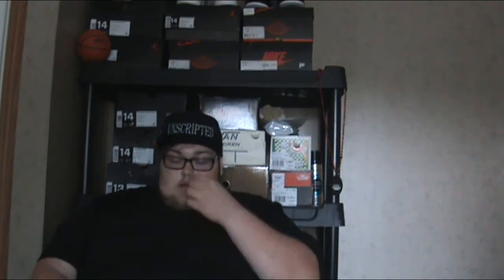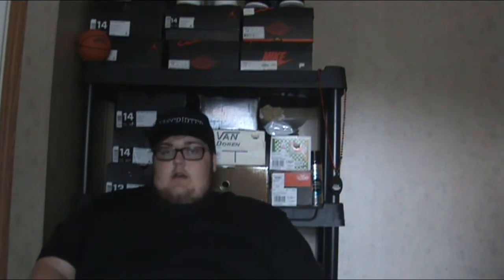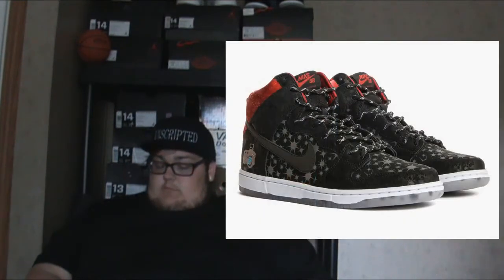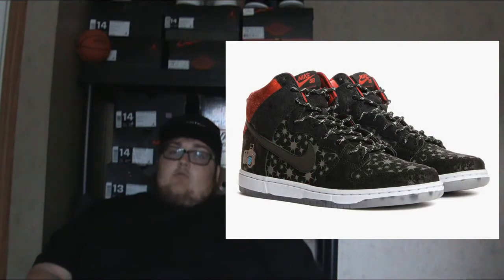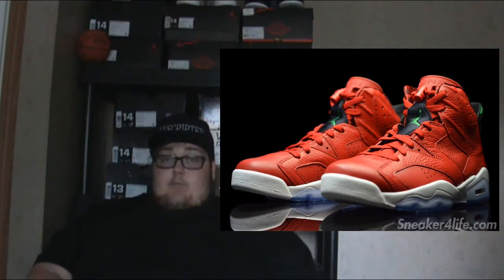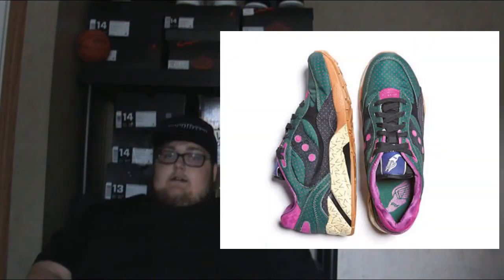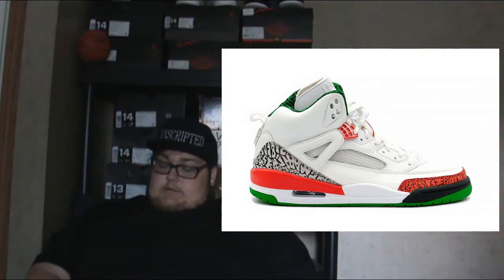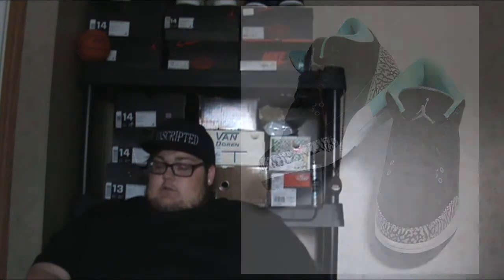This Week In Kicks Episode 7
Let me know what you are copping down in the comments!